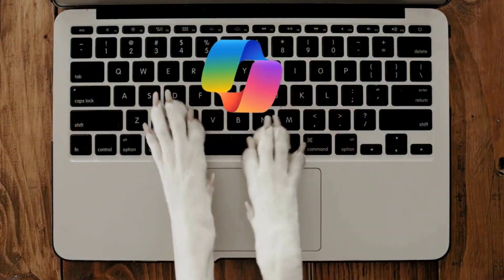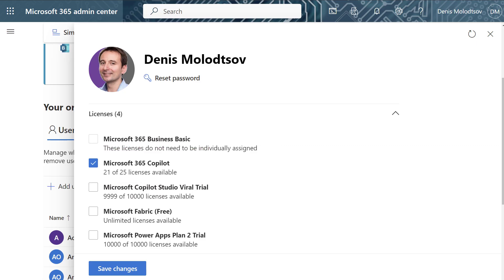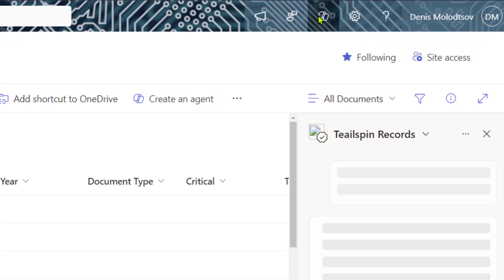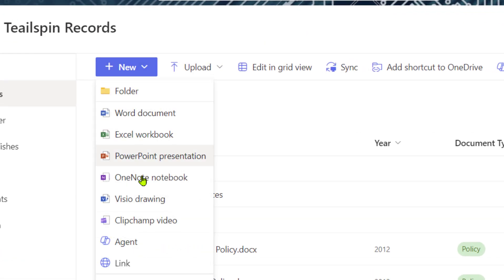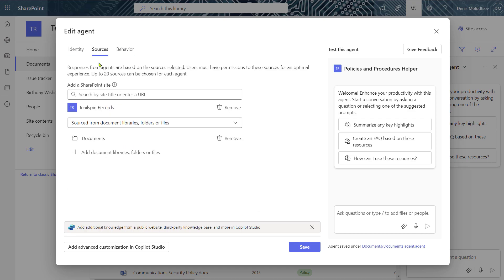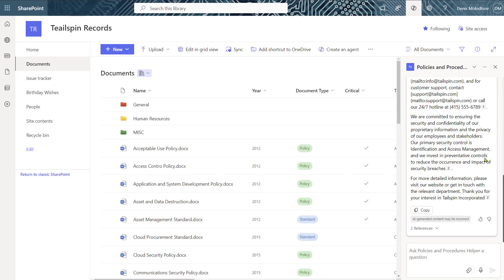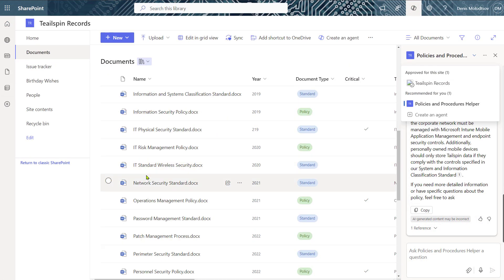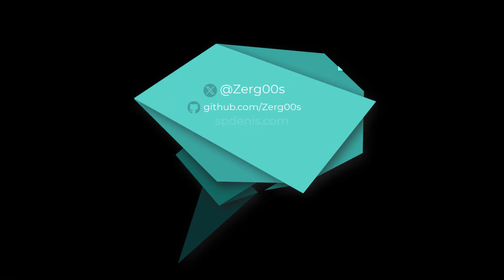SharePoint AI Agents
0:00 - Intro
00:35 - Create an Agent
02:08 - Wrap up